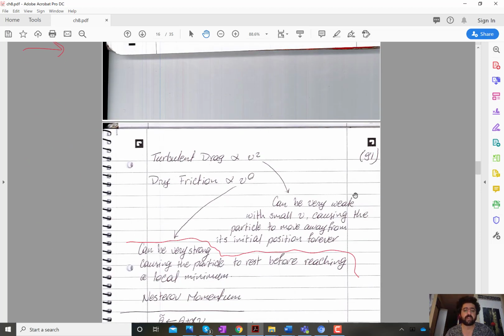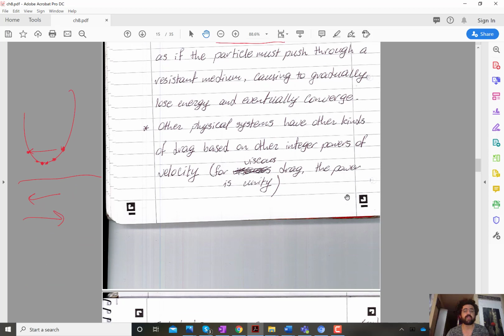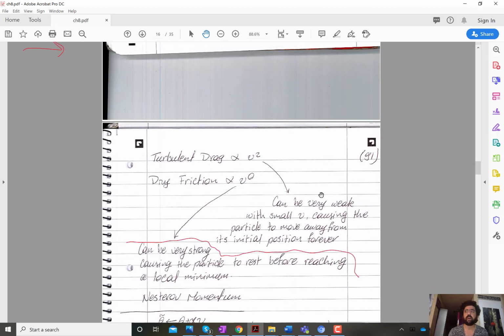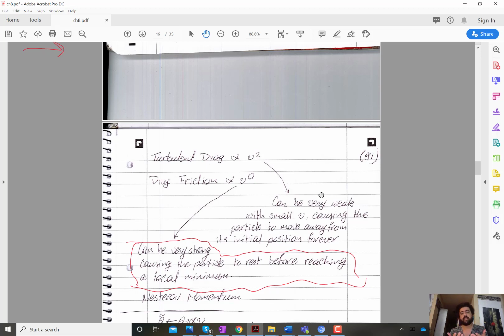Introduction to Deep Learning - Module 3 - Video 59: Momentum as Physical Drag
Video 59 : Discussing an analogy of momentum to physical viscous drag, and its advantages over other types of drag.